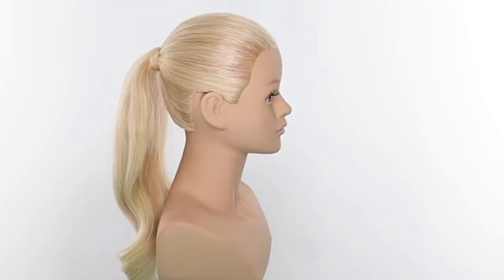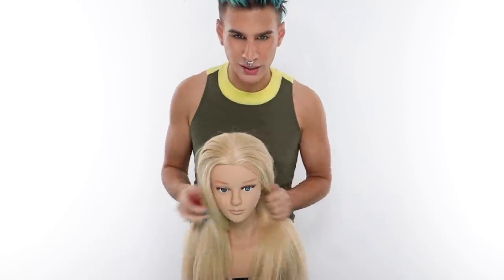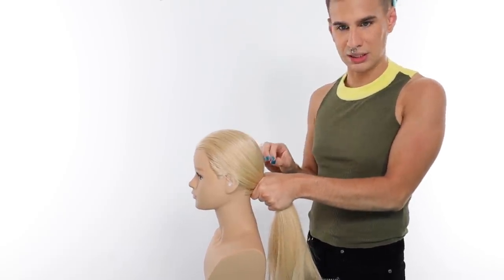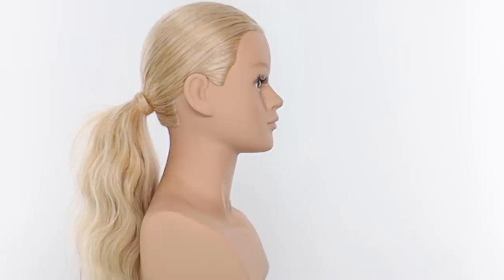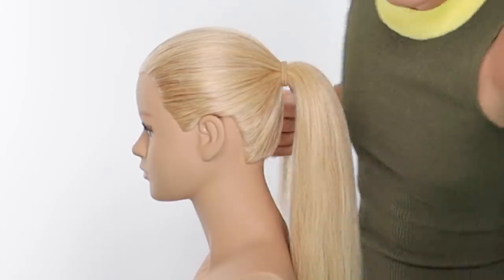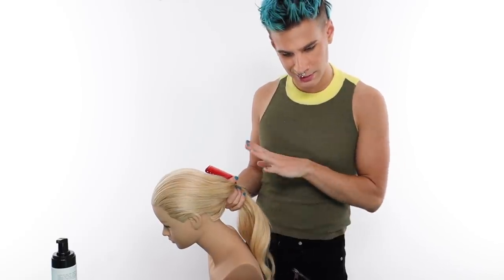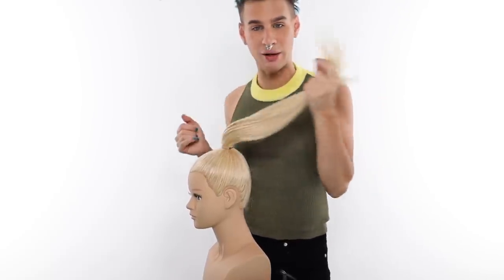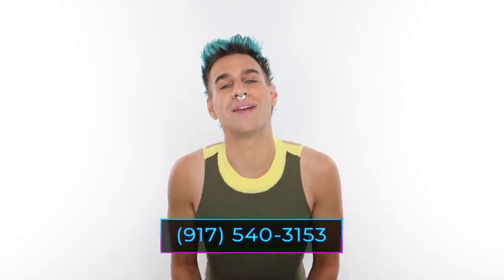My Secret To Snatching Your Pony In 5 Mins Or Less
Hi Beautiful! Today we learn how to do a snatched MF pony. Here are my few easy steps for you to learn how to do a sleeker sexier pony in less time.

Hair Bungee
Mason Pearson Brush
Tail Comb